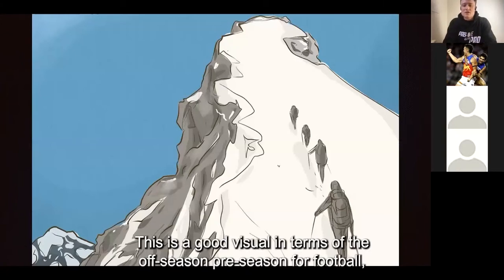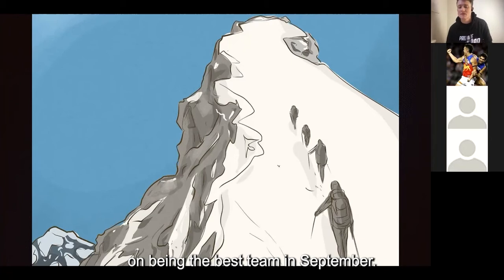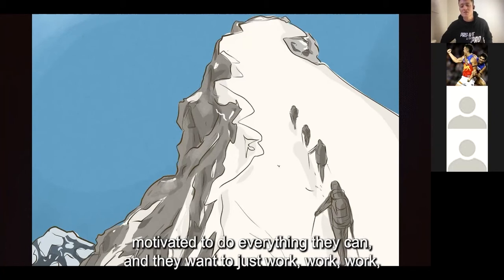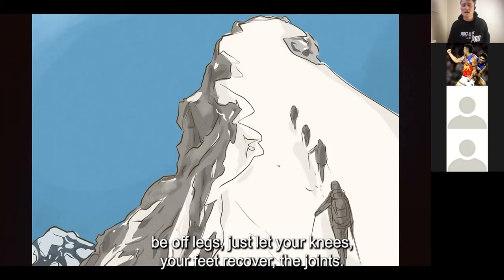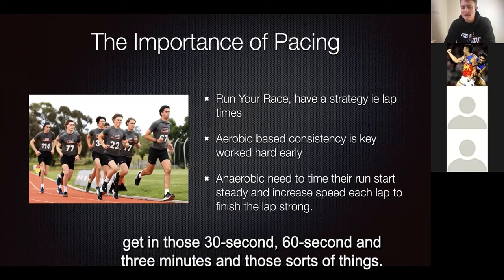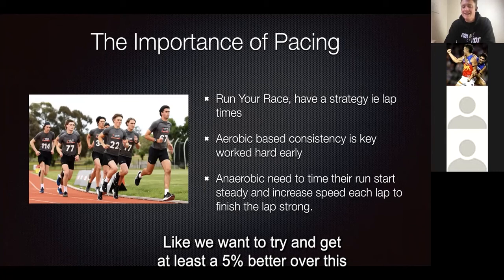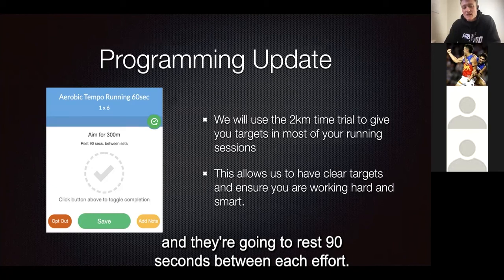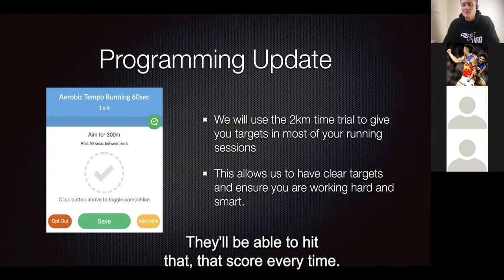#16 - How to pace for your 2km time trial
00:00 Preseason preparation and timing your run
01:20 Importance of Pacing
02:09 Running targets

If you enjoyed this episode and want the full presentation head to our website for purchase:

Alternatively, become an Academy member by joining our Patreon page and receive each presentation in full, as well as ad-free podcast RSS, feed both as a perk for supporting the podcast.

3. For a free 14 day trial on our online strength & conditioning program fill out this